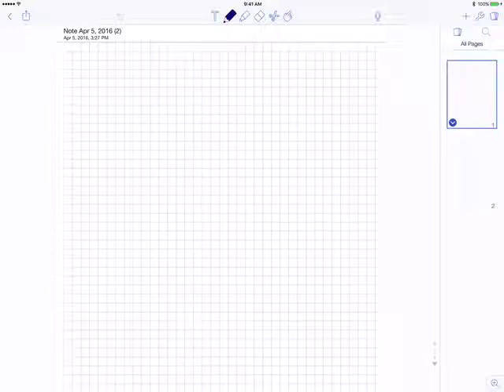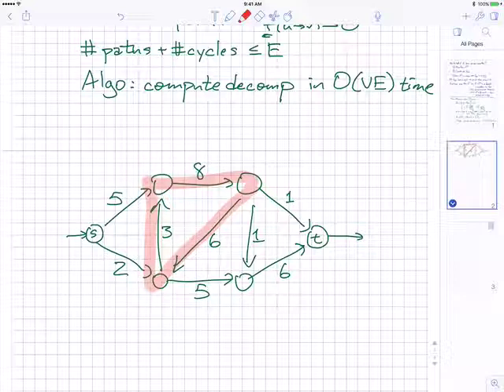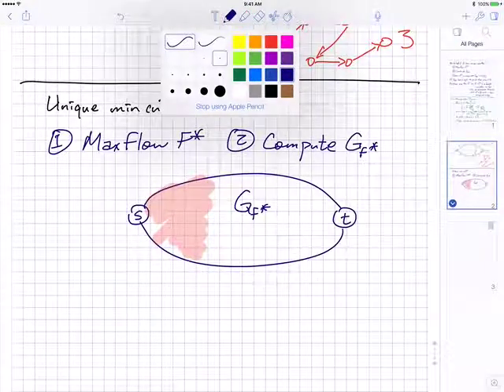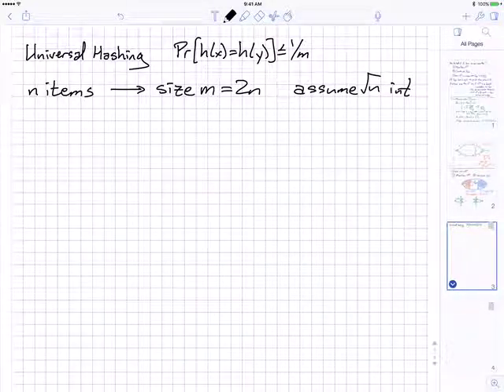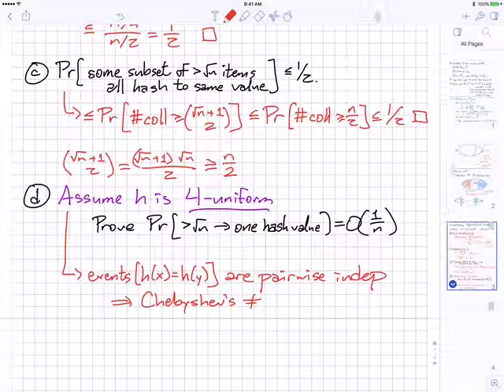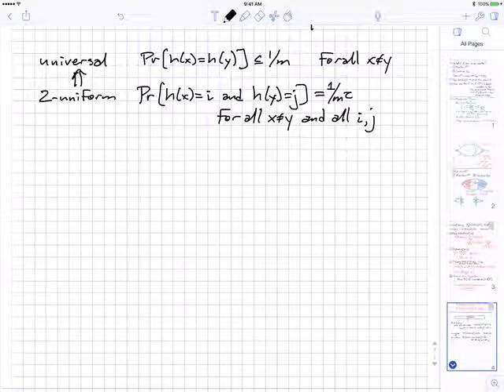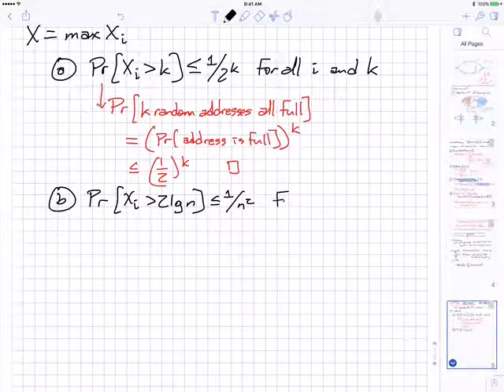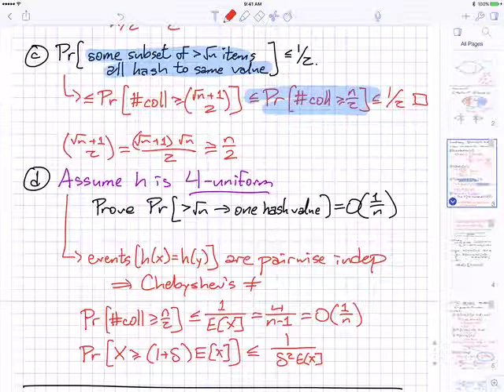2016 04 05 Midterm 2 Review